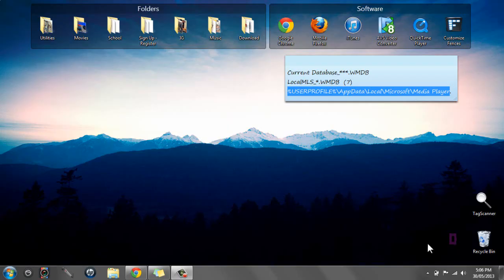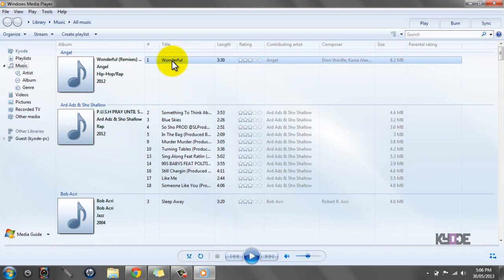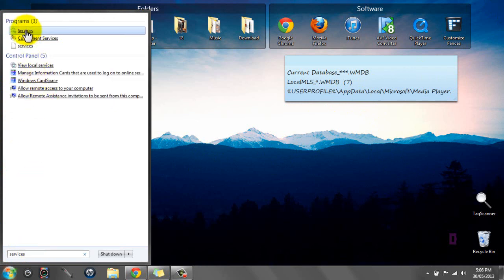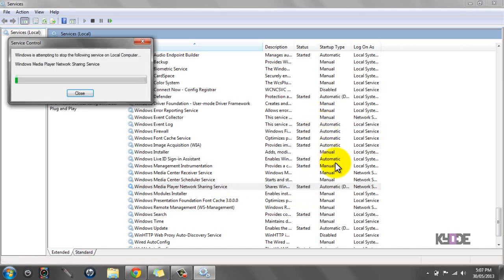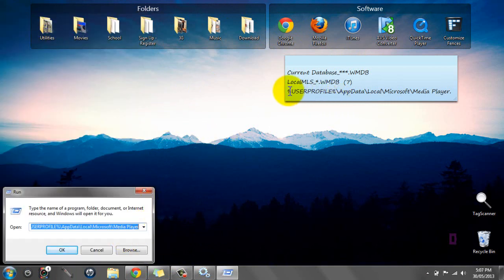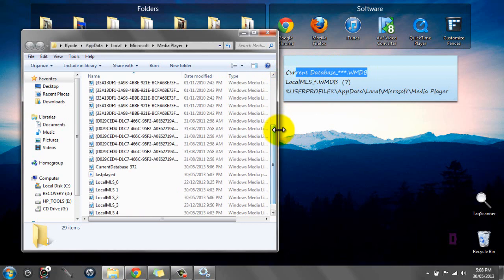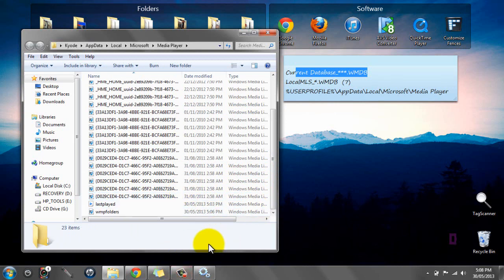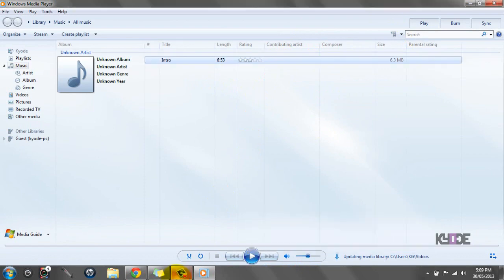How to Rebuild/Clear Window Media Player (Fix Corrupt Library | NO SOFTWARE)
I made this video as I had problems deleting my music out of Windows Media Player so in this video it shows you how to clean/wipe your library as I already deleted the files which are linked to Media Player otherwise it would rebuild the songs that are in the directory.

Run:%USERPROFILE%\AppData\Local\Microsoft\Media Player

Main Files to look for:
CurrentDatabase_***
LocalMLS_* (* Means a random number)